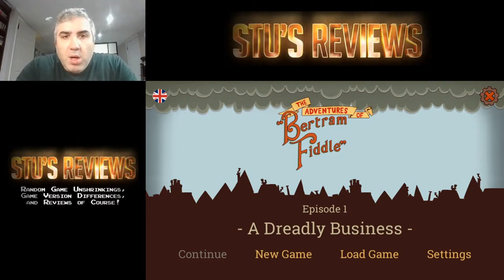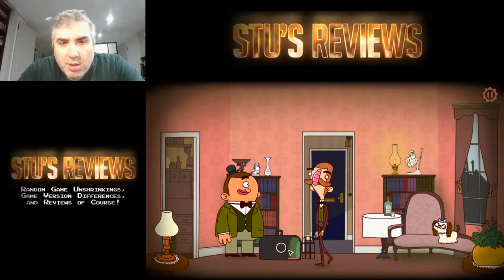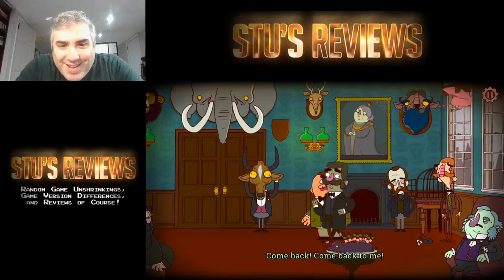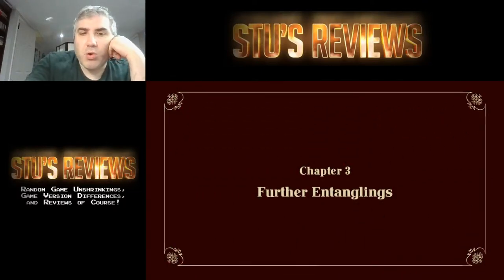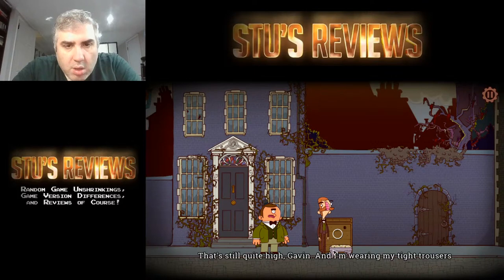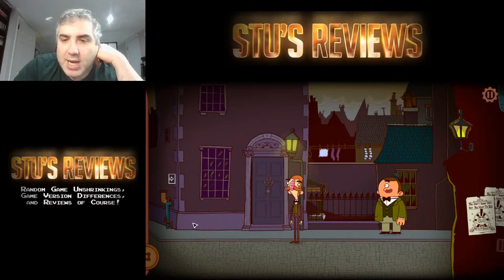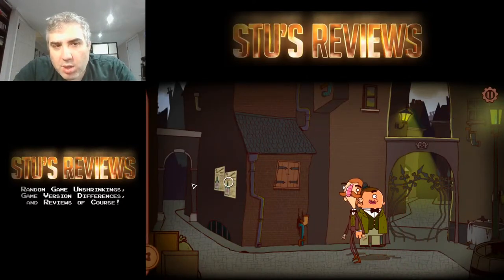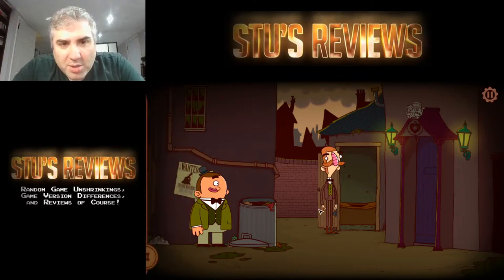The Adventures of Bertram Fiddle, Episode 1 (Windows, 2014) - Adventure Let's Play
The Adventures of Bertram Fiddle, Episode 1, is a mystery-based point and click adventure game set in an alternate Victorian England. It was only sold digitally. Join me while I check it out!